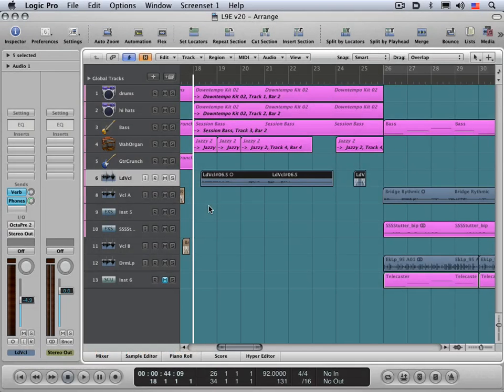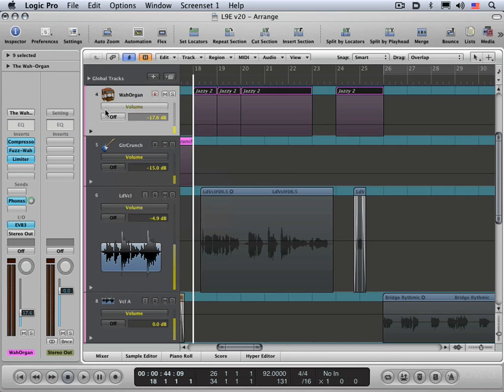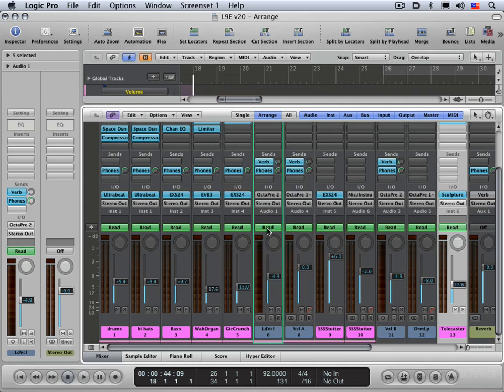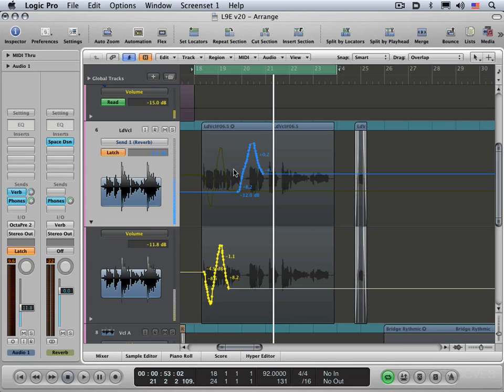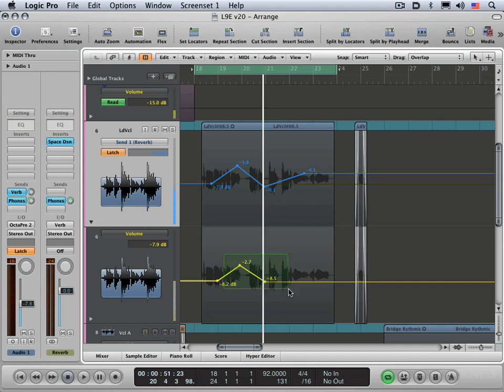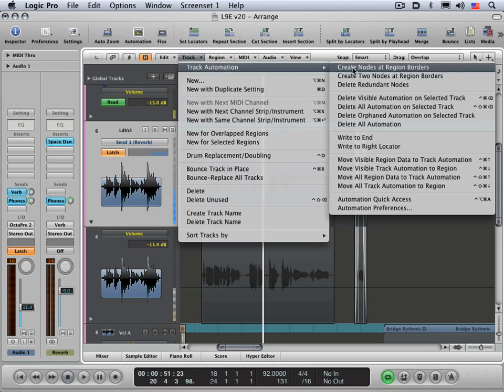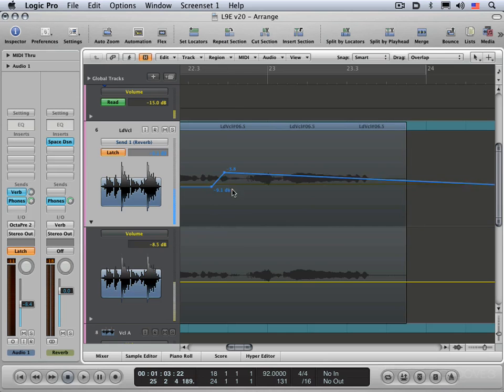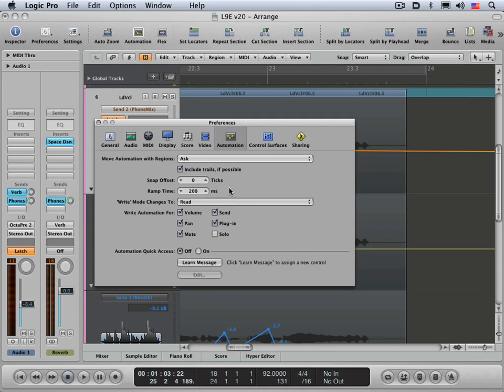39 Working With Track Automation